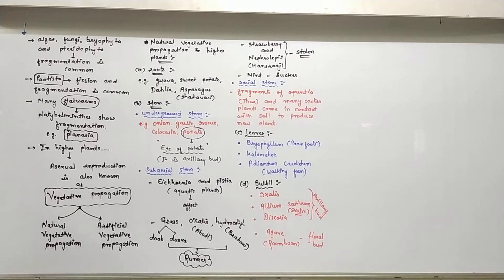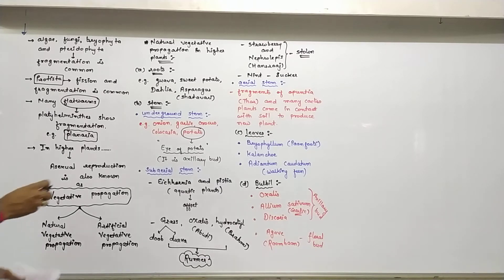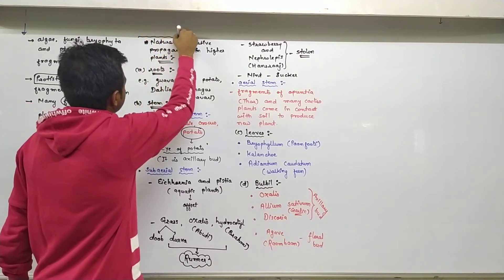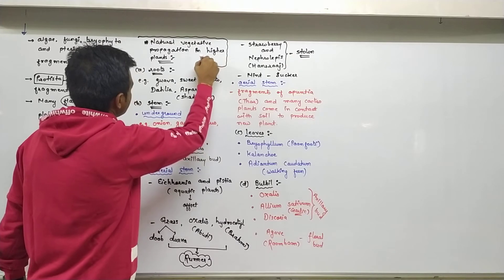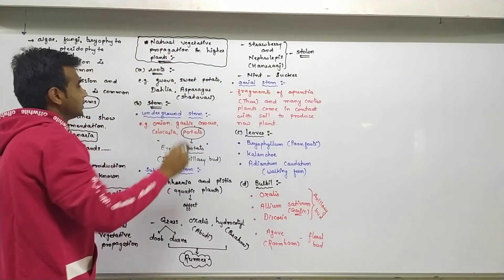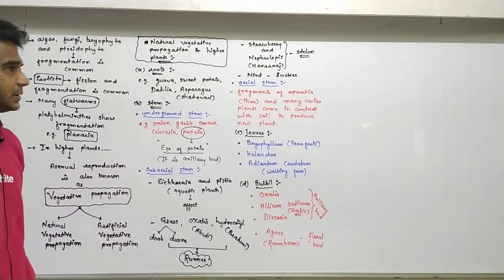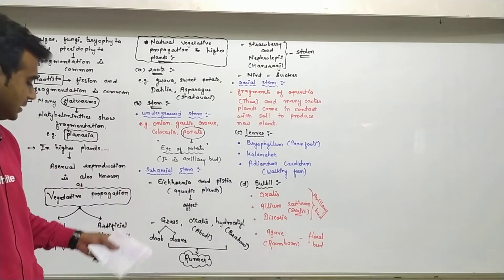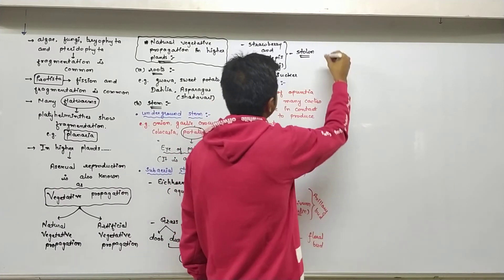STD 12 SCi Eng med Biology Part 2 NEET